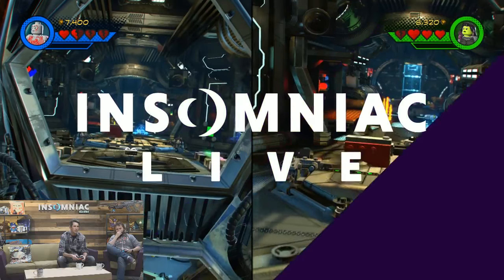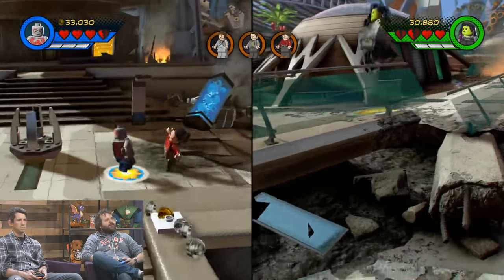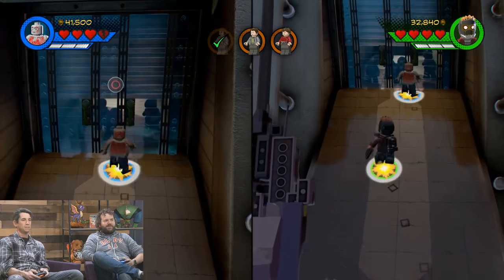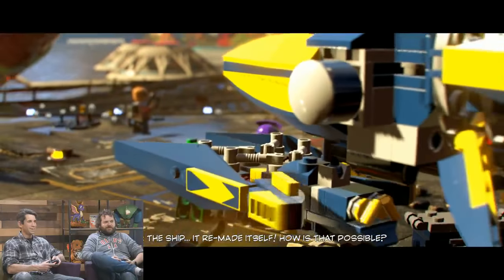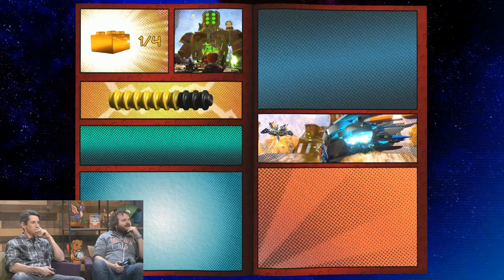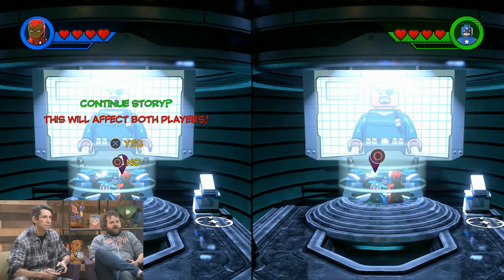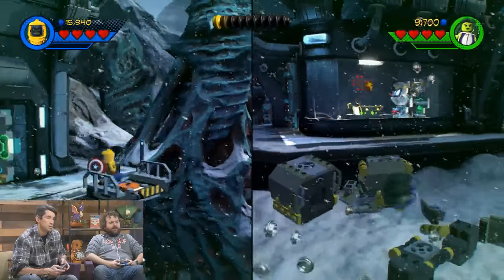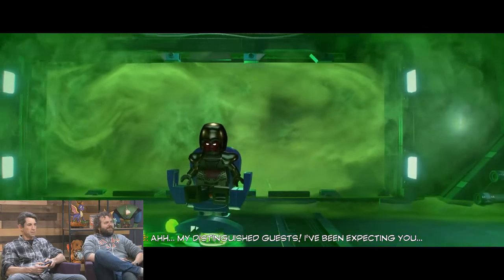Insomniac Live - Lego Marvel Super Heroes 2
We played Lego Marvel Super Heroes 2 with Ted Price!